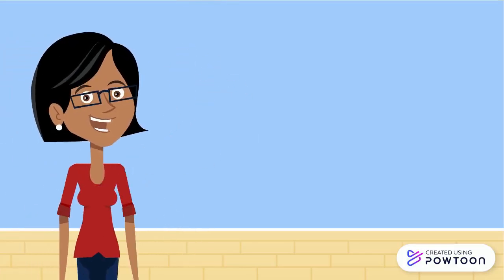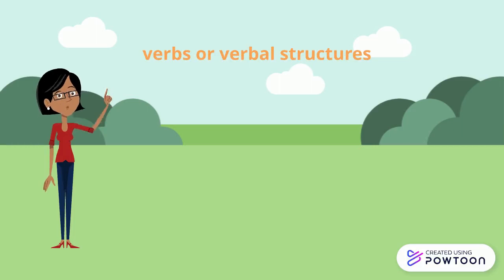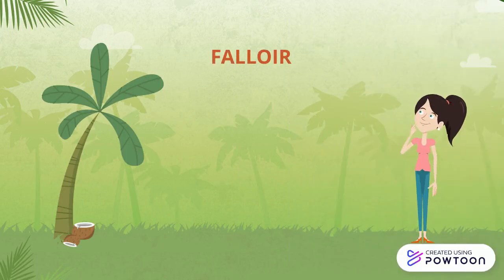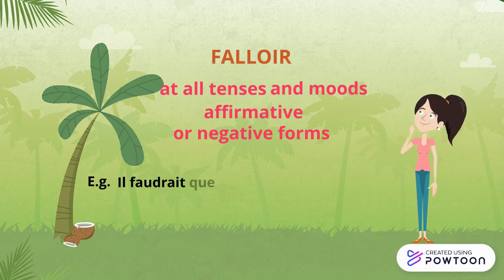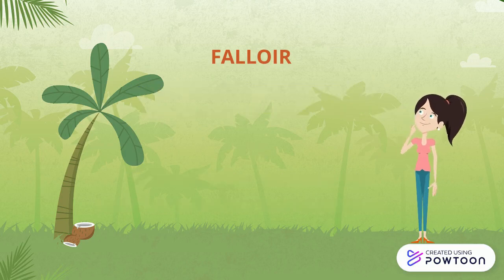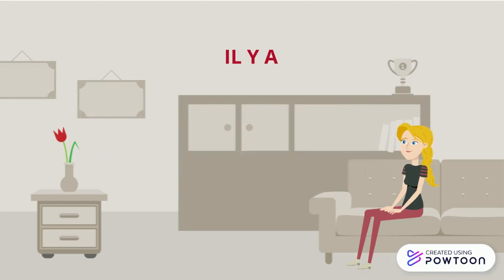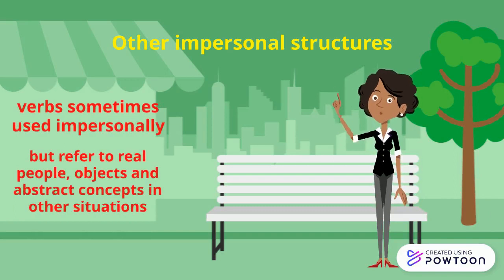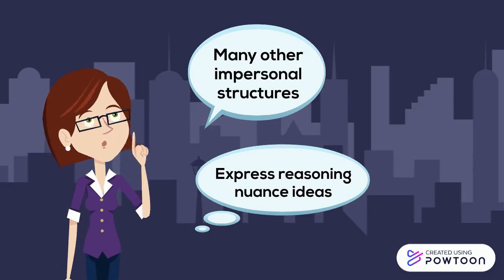Impersonal structures in French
Impersonal verbs and structures and the impersonal pronoun il: weather verbs and expressions, falloir, il y a and other structures.